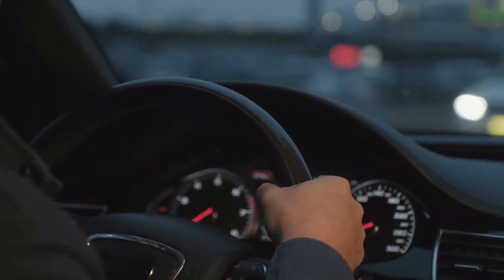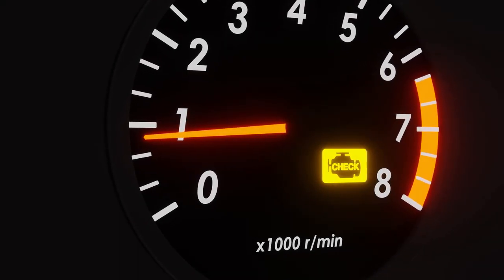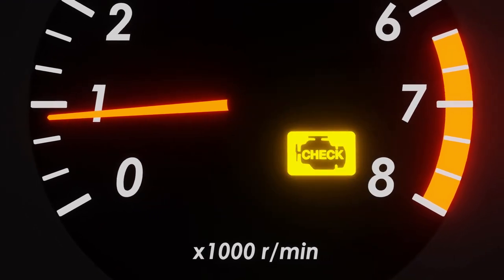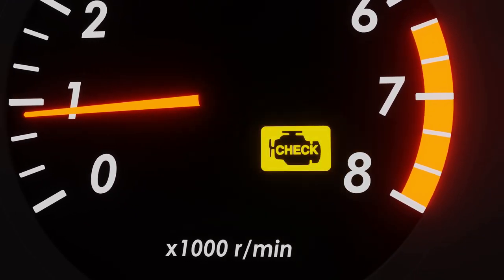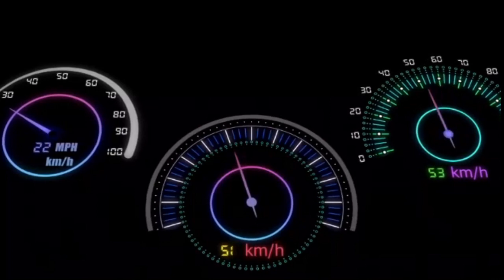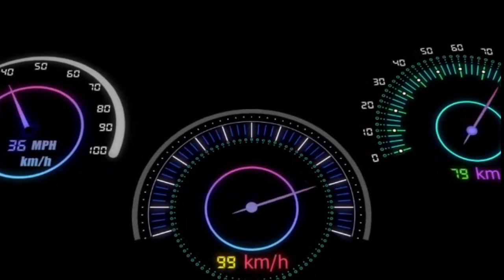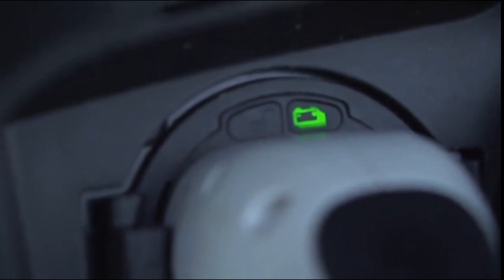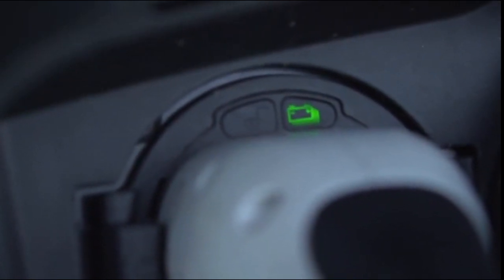Ignoring Warning Lights - Serious Mistake in Car Maintenance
There are a lot of dangerous, irresponsible and downright ridiculous things you can do to a car while "fixing" it.